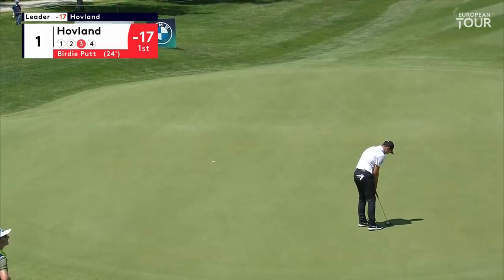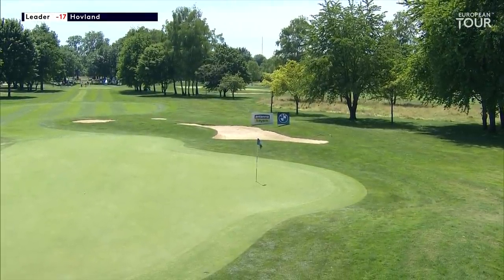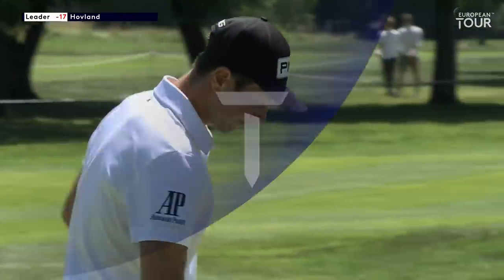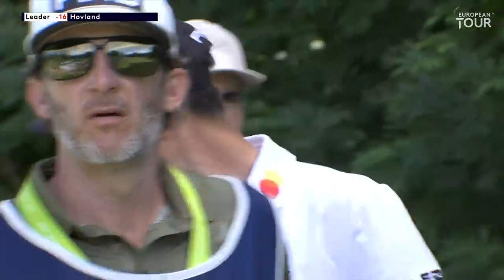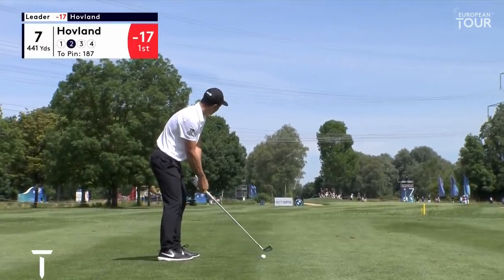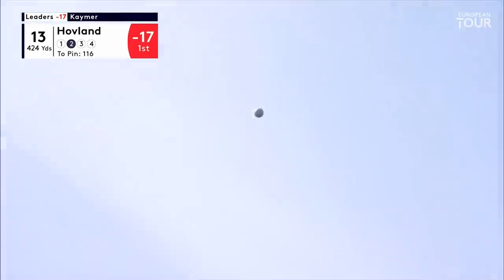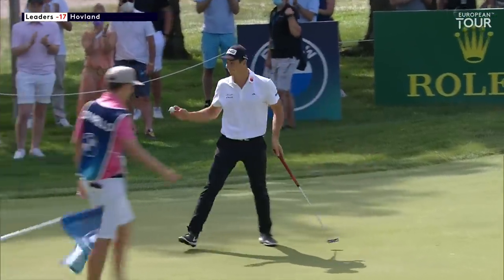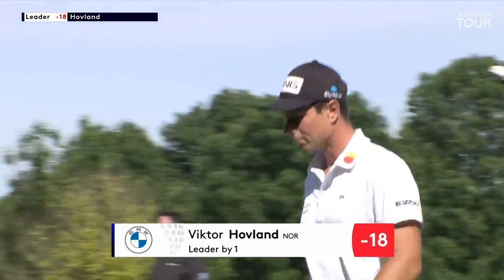Viktor Hovland's first European Tour win | Final round highlights | 2021 BMW International Open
Viktor Hovland makes history as the first Norwegian player to win on the European Tour at the BMW International Open.

The European Tour’s Race to Dubai continues this week with the BMW International Open, but who will be crowned champion? World number 12 Louis Oosthuizen enters the tournament after finishing 2nd at the U.S. Open last week. Having also finished T2 at the PGA Championship and 2nd at the Zurich Classic of New Orleans, the South African will be hoping to go one step further at Golfclub Munchen Eichenried. 16-time European Tour winner Sergio Garcia has bounced back from four missed cuts on the trot with T20th and T19th finishes in his last two starts. The Spaniard’s course form also includes two runners-up finishes and a T7th in his last four starts here. Meanwhile, five-time European Tour winner Thorbjorn Olesen has only played five tournaments this year, but has recorded a top five and missed no cuts. He’s finished inside the top 10 at the BMW International Open in his last two visits and will be hoping to build on that form.